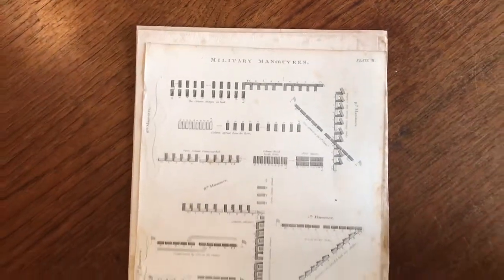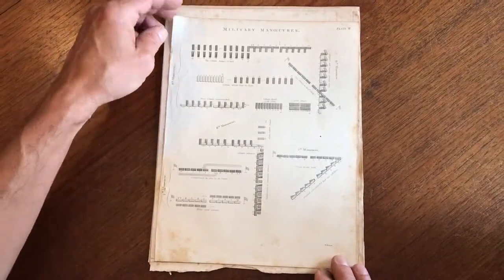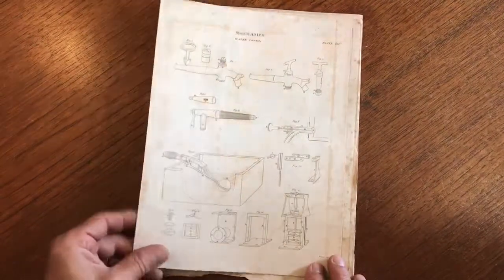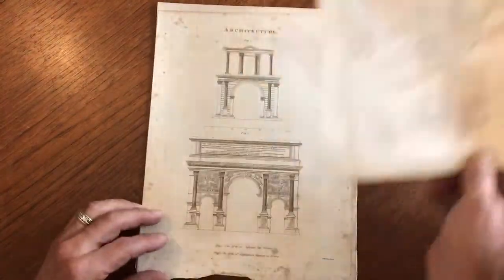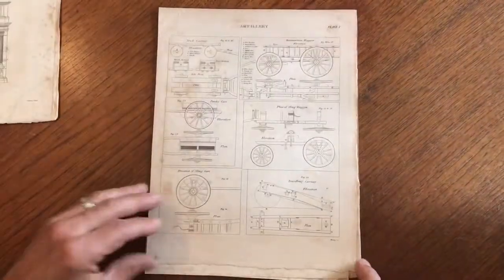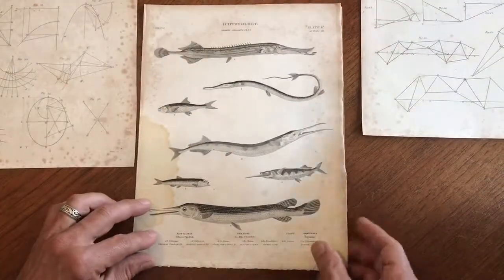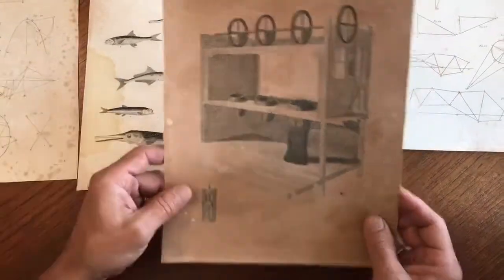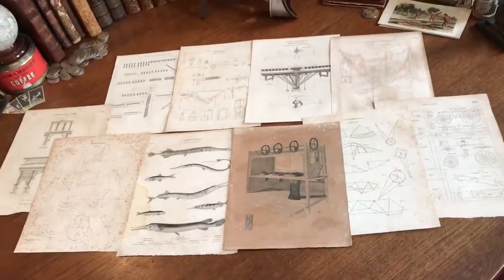William Kneass U.S. Mint chief lot x 10 old engraved prints 1819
Engraved c.1819, Phila. by W. Kneas.

Nice lot of ten (10) early 19th century antique engraved prints.

All show signs of age, varied spotting, old dampstaining, etc. yet all entirely acceptable as inexpensive examples of engraving work by this former U.S. Mint chief engraver 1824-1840.